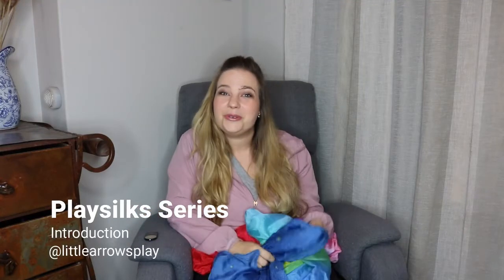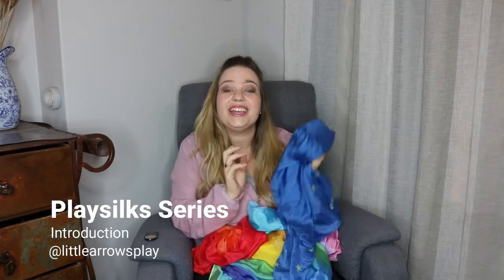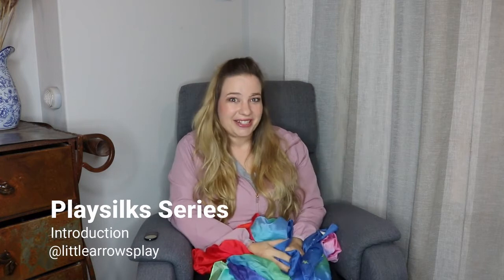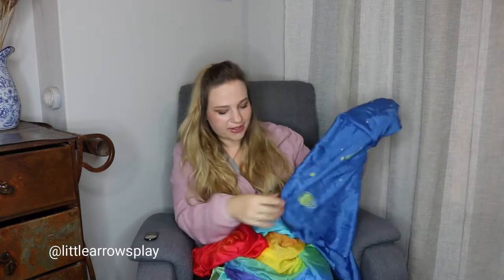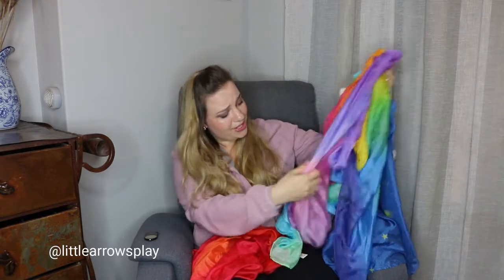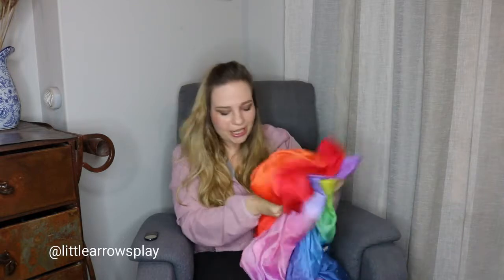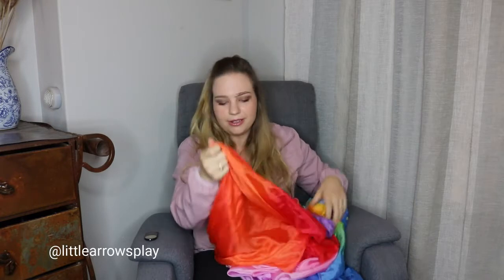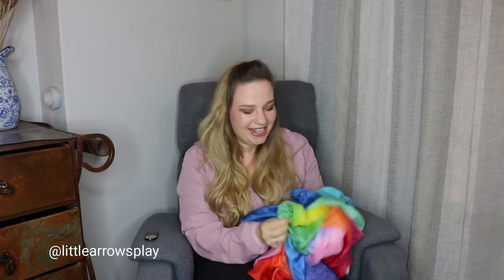Playsilk Series: Introduction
Ever wondered what the big deal around playsilks are? Well in this series I show you how to get the best play value out of playsilks by purchasing them early on and using them with your baby and toddler for their specific developmental needs at specific ages.

These gorgeous playsilks are the ultimate open-ended toy and therefor a great resource for child directed play, but in this series I show you how you as caregiver can use them in a structured way for babies and toddlers too.

Head over to @harperandsloane_za to check out their whole range of gorgeous @sarahssilks, available here:

Sarah's Silks Playsilks are the ultimate open-ended toy because they can be anything: a superhero's cape, a princess skirt, a turban, an ocean, a sling, a skipping rope. The possibilities are endless.

Made from 100% silk and hand painted.

Measures approximately 90cm x 90cm.